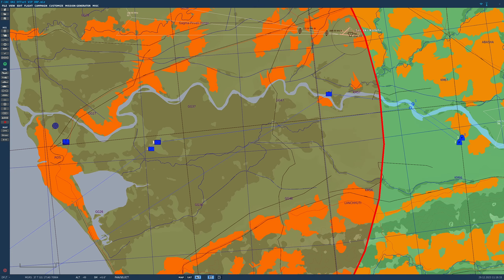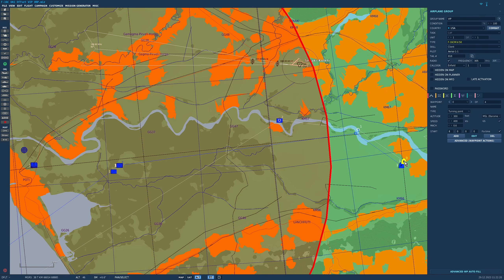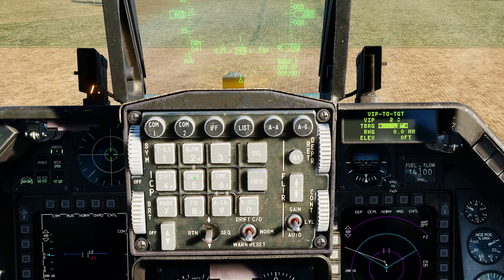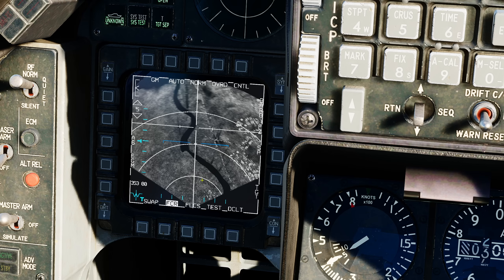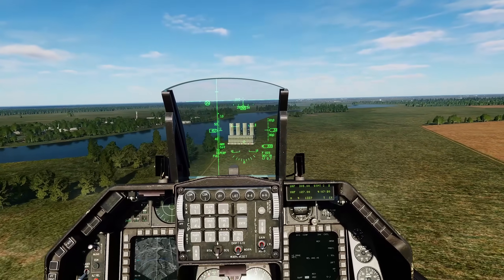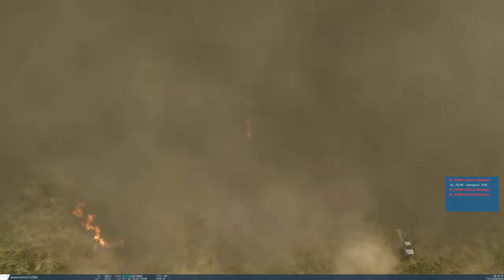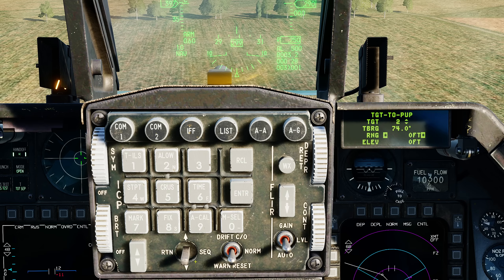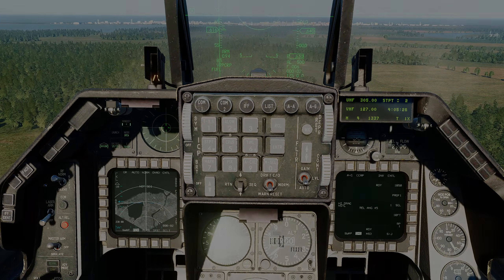F-16C Viper: VIP & VRP Visual Initial & Reference Point Attack Tutorial | DCS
Today we look at using the F-16C VIP and VRP navigation methods to bomb a target from a known visual Initial Point.

0:00 Overview
3:15 VIP Visual Initial Point
12:24 VRP Visual Reference Point